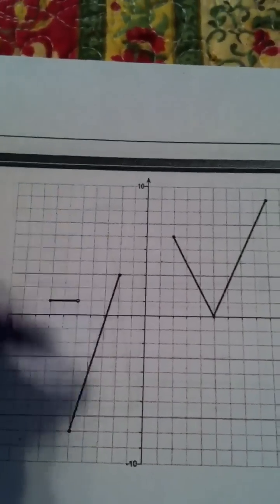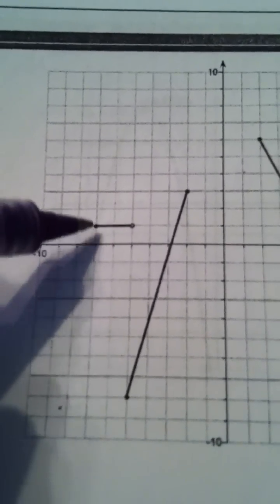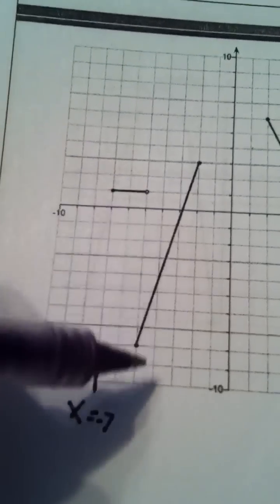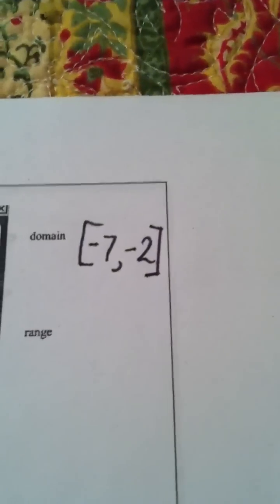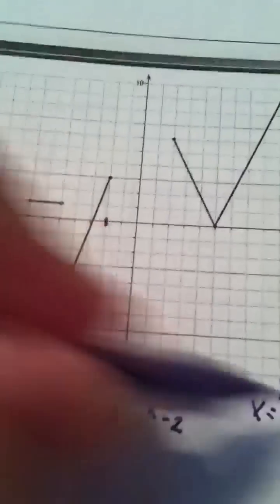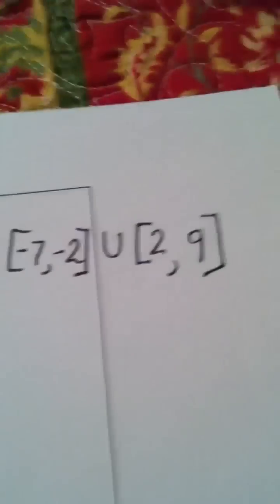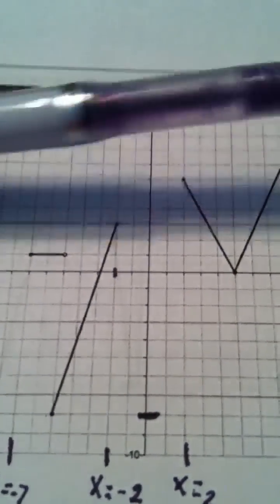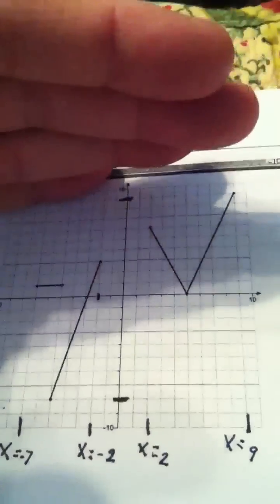2.1 Video Four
Domain
Range